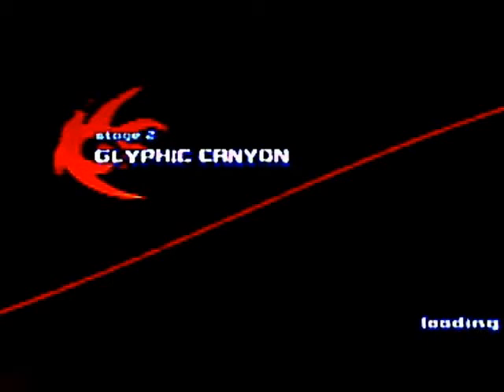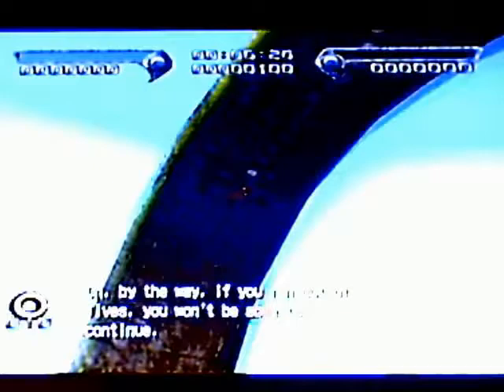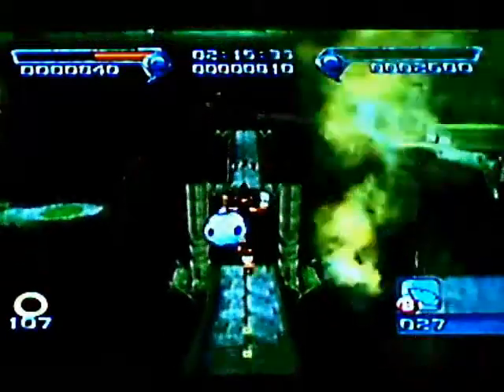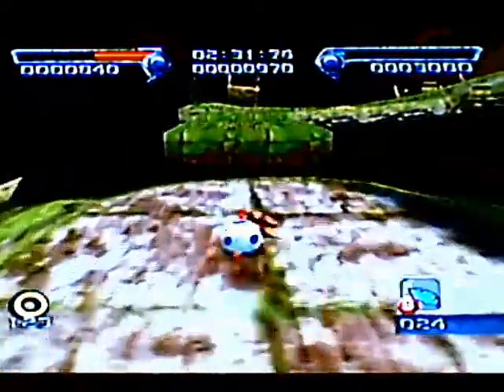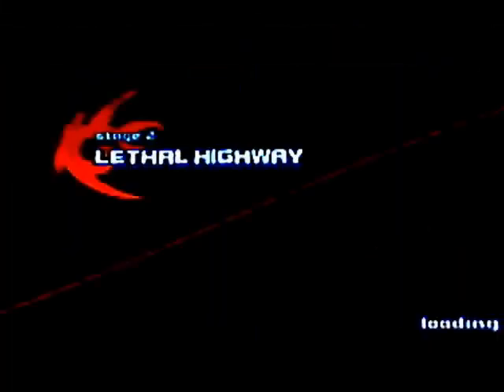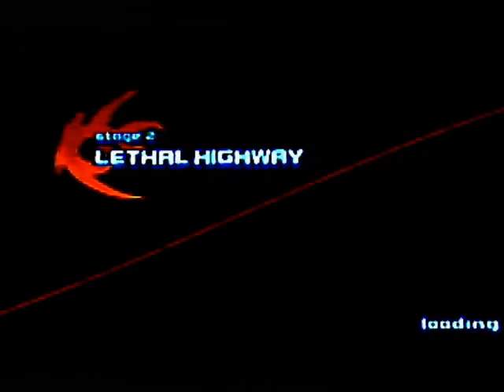Shadow The Hedgehog - Expert Mode Playthrough - Part 3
Glyphic Canyon